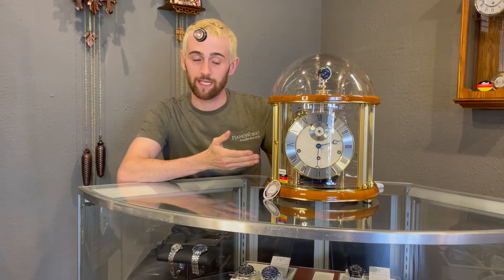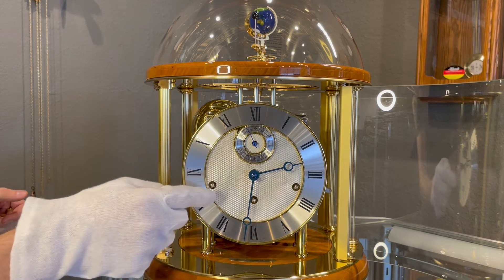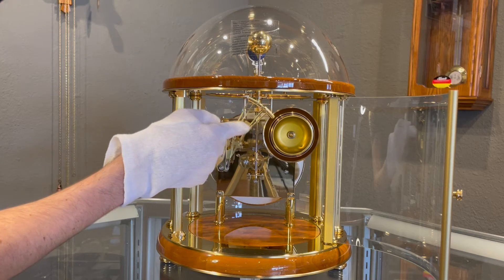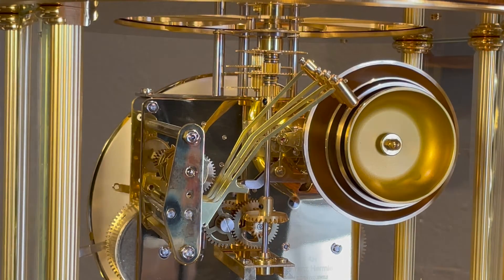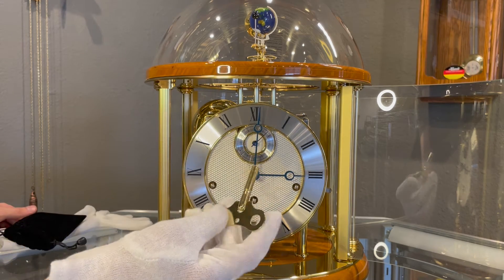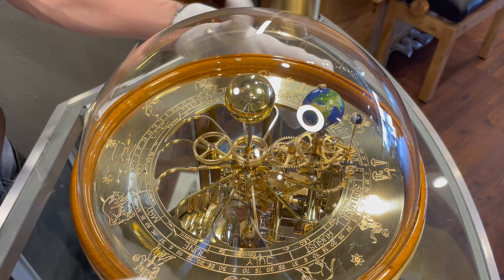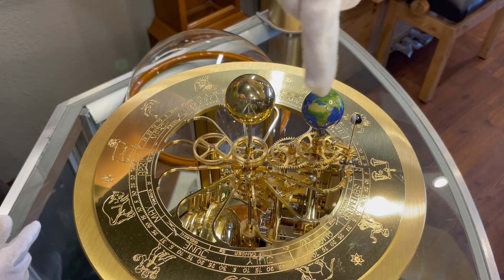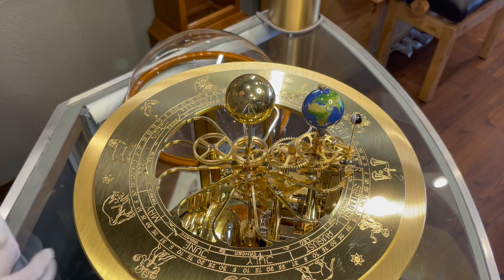Timepiece Showcase: Tellurium I by Hermle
Join us as Philip Soley, Horologist, showcases this stunning Tellurium clock made by Hermle in Germany. A Tellurium is a clock that not only shows the time, but also the Earth, Moon, Sun, and stars.